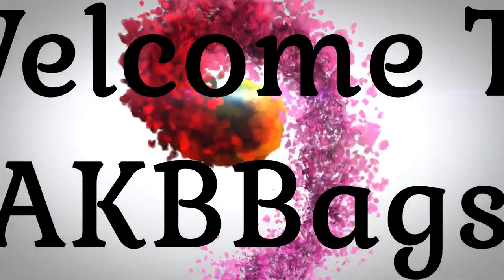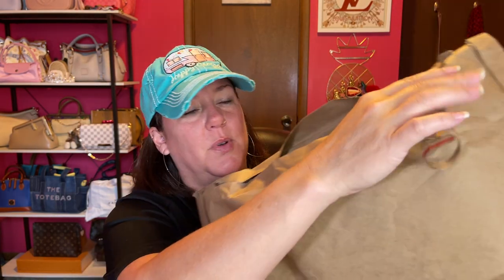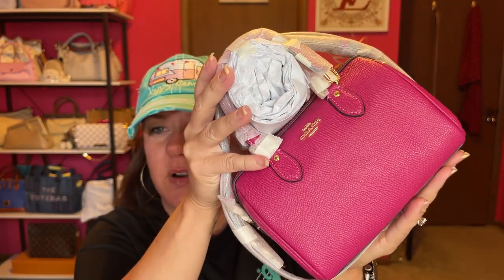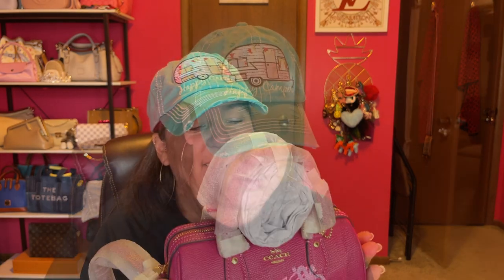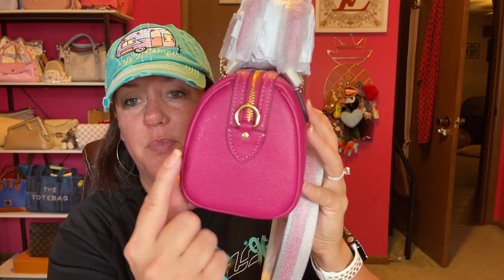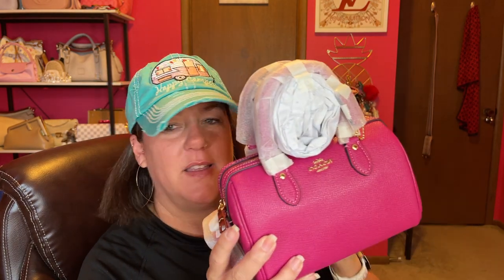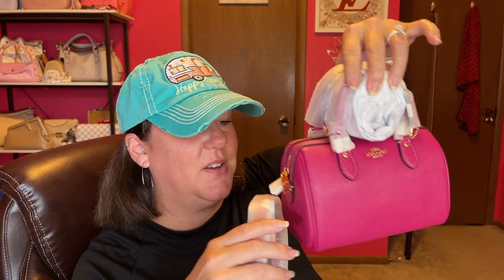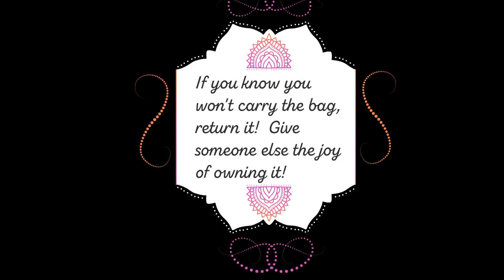Coach Mini Rowan 😥| PART 2 Unboxing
I wish I loved this mini rowan, but I am giving up on saffiano leather and texture.  Just love the feel and softness of pebbled leather so much more.  I feel the quality doesn't match the price I paid.  The color is beautiful.